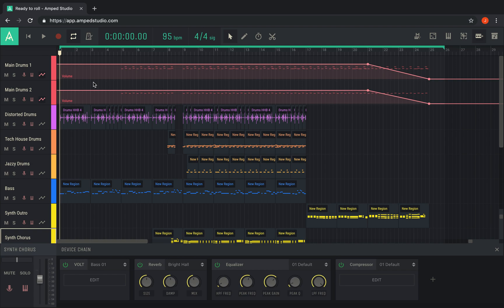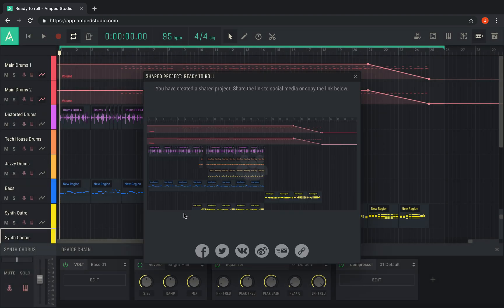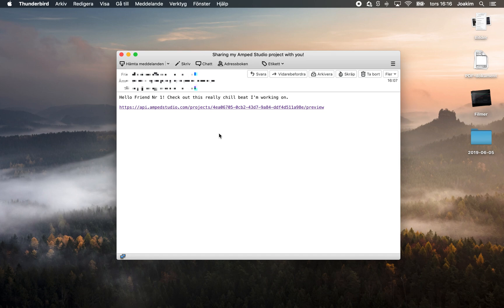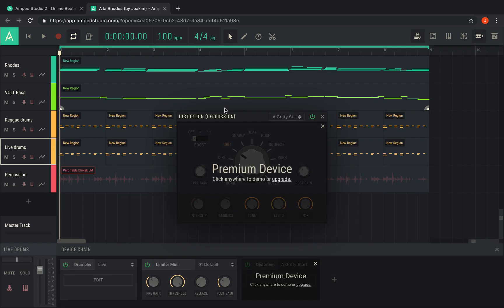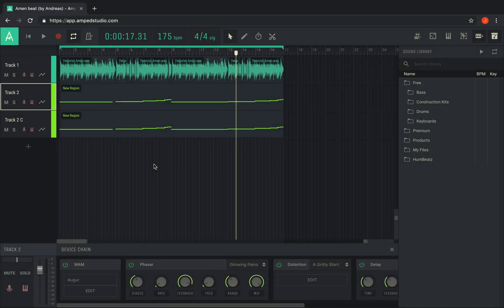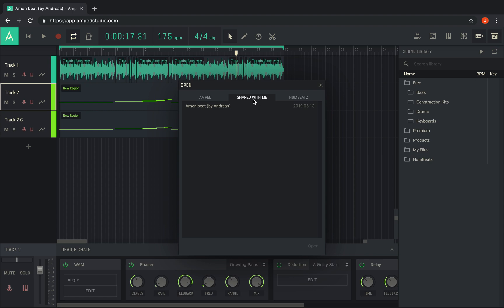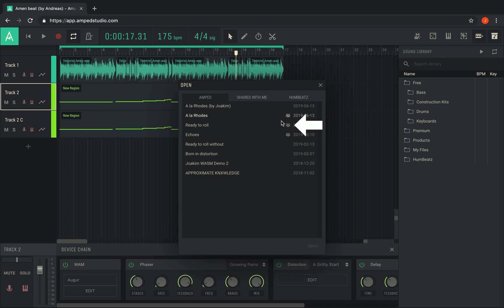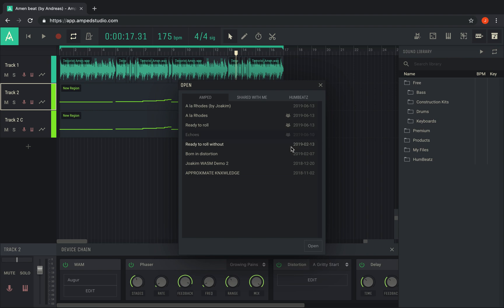Share Project Tutorial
How to share a project in Amped Studio (version 2.1.7)